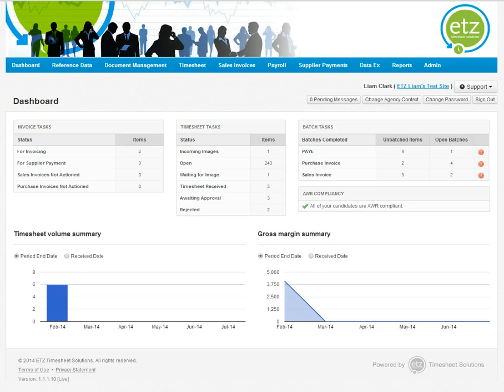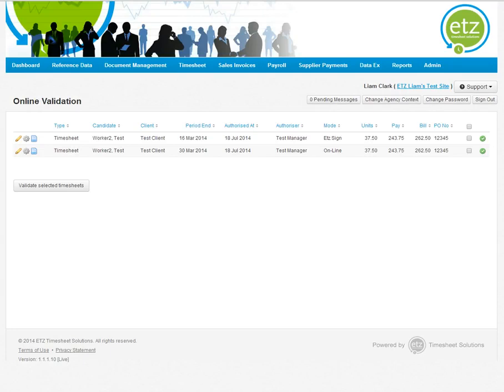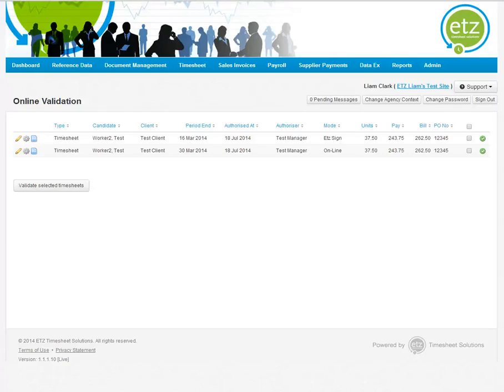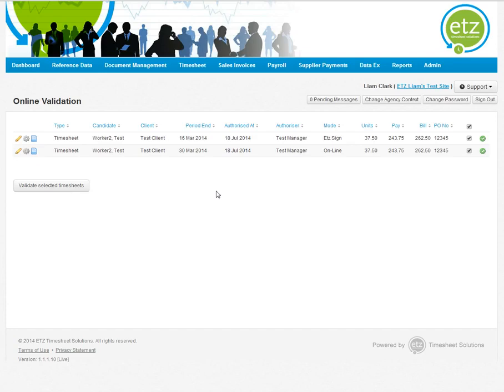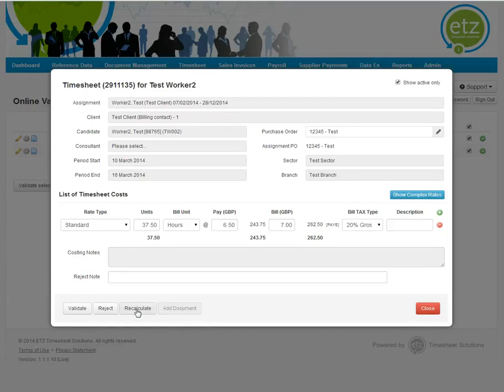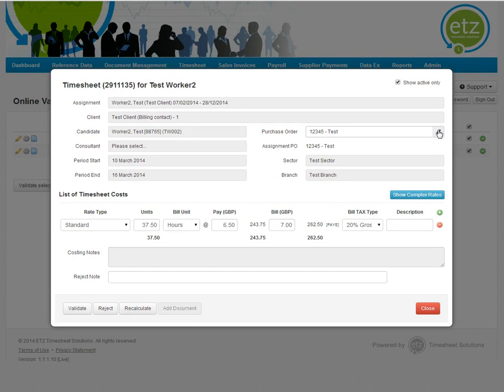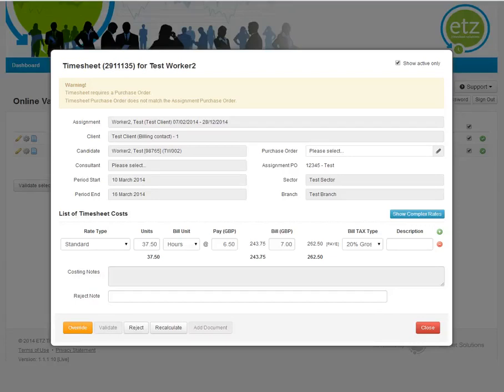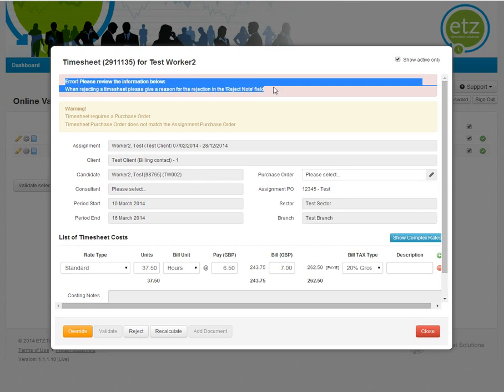Online Validation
See how to validate timesheets in ETZ Timesheetz.